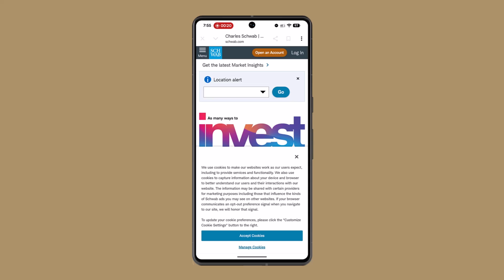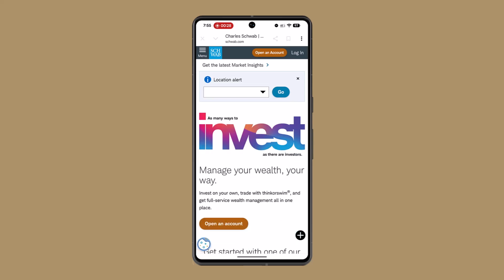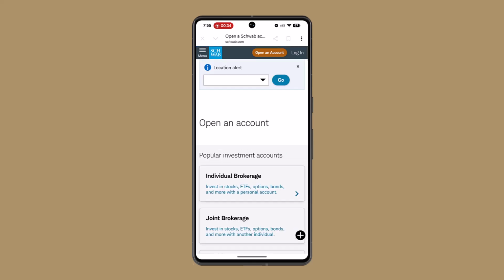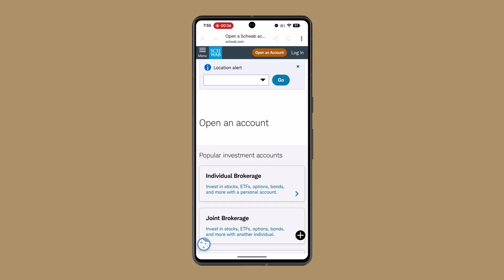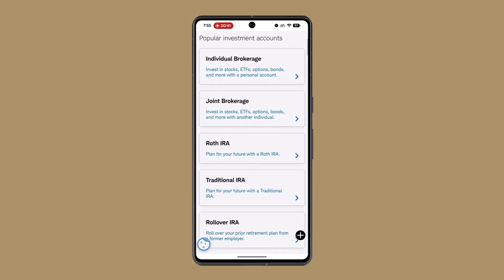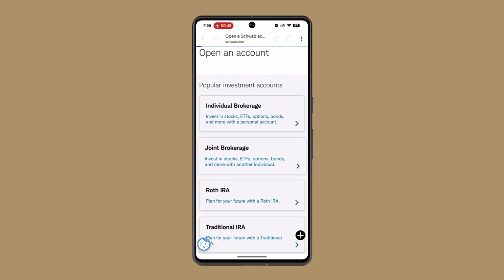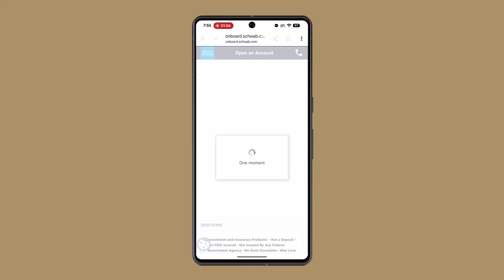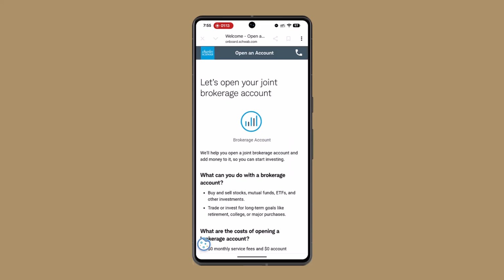How to Enroll in Charles Schwab Online Access (Step-by-Step)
To enroll for online access with "Child Club" (likely referring to Charles Schwab, a major investment brokerage), you need to start the process on their official website through a web browser. The video shows that you should navigate to their site and click the "Open an Account" button to begin the application, which is designed for new customers looking to establish a relationship with the firm.

During the enrollment, you will select the type of investment account you wish to open, such as an Individual Brokerage account, Joint account, Roth IRA, or Traditional IRA. It's important to note that this process is for opening a new brokerage account and its associated online access, not for enrolling an existing account. If you encounter difficulties, the firm's customer support team can assist you.

Timestamps:
0:00 - Introduction
0:14 - Navigating to the Enrollment Page
0:26 - Selecting Your Account Type
0:44 - Providing Personal & Banking Details
1:05 - Getting Support if Needed